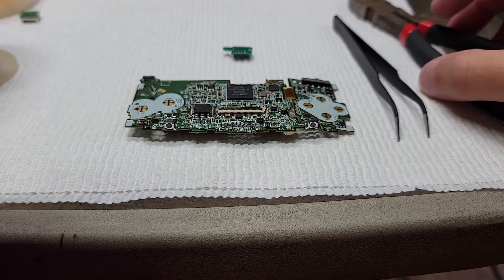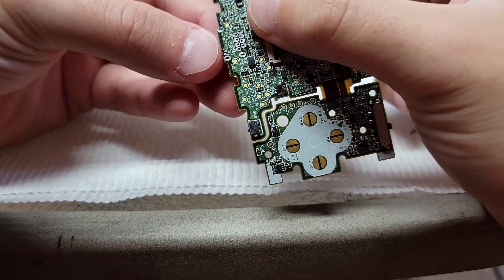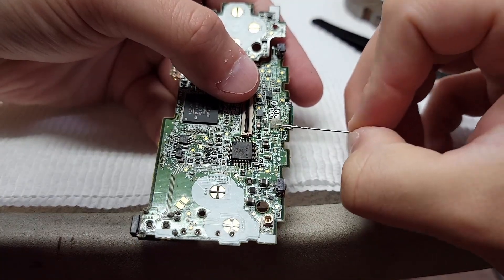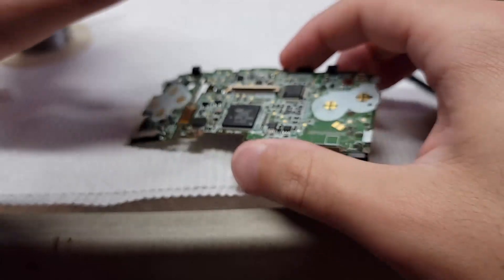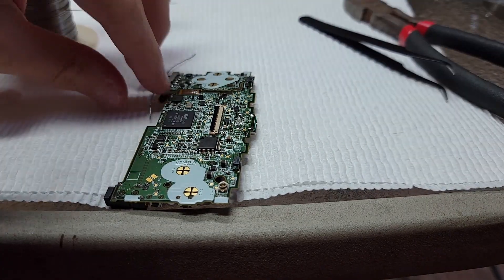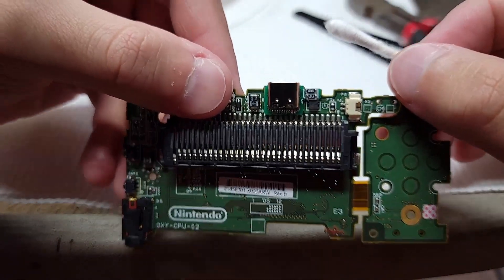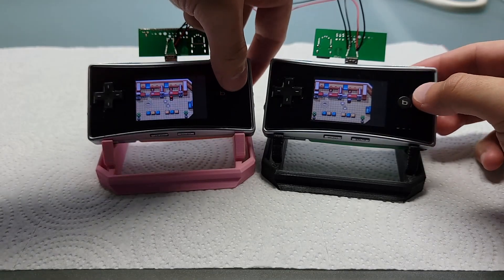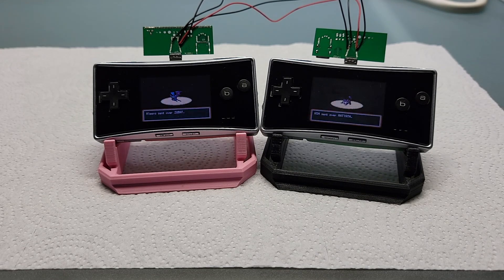Game Boy Micro: Tutorial - USB Type-C Mod! Updated Design!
In this video I replace the original Game Boy Micro port with a USB Type-C port. I am using a 12 pin port with a custom designed PCB to make an easy and quick replacement port adapter that anyone with decent soldering skills can utilize to modify their micros. This design is an updated version of my previous USB Type-C adapter and is compatible with all USB Type-C cables.